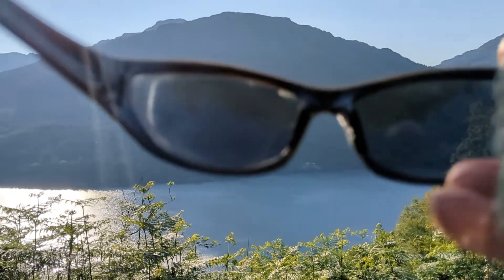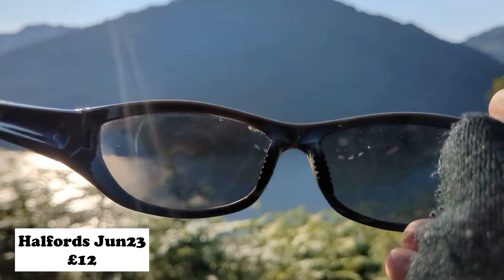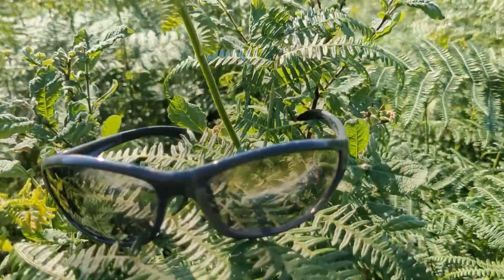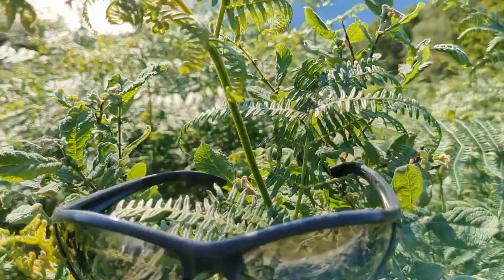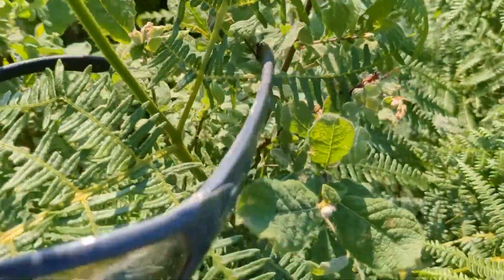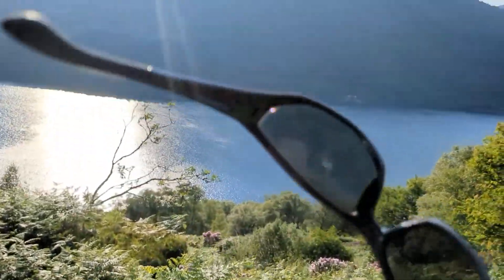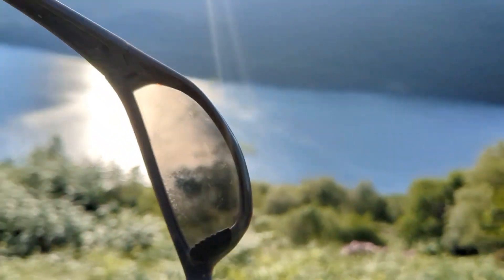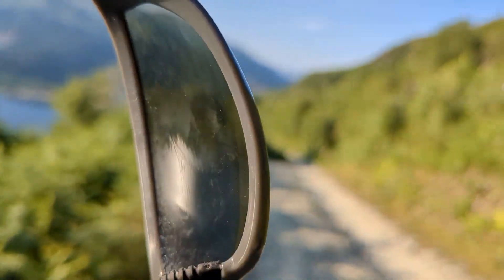Halfords Full Frame Sunglasses (£12 Jun23)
First impression of  :  Halfords Full Frame Sunglasses  (£12 Jun23)
seem good. not too dark light.
weird to be able to see clearly now.

100% UV Protection.
Filter Category: 3 - High protection against sun glare.
Rubber grips on the arms also help to prevent sunglasses from slipping off your face.

Probably now I'd go for the £15 polarised half frames.
I was limited what was in stock (i.e. almost nothing), plus no price on them.

I had Decathlon £20 ones but they are too dark.
Dunno if they are primed for ski-ing.

Poundland £1 ones fall apart. Think of them as disposable.